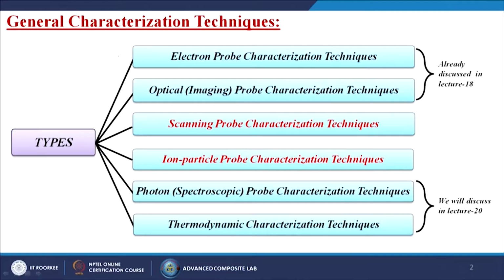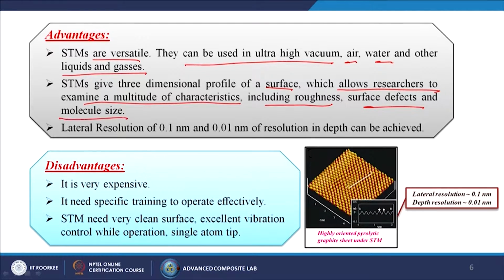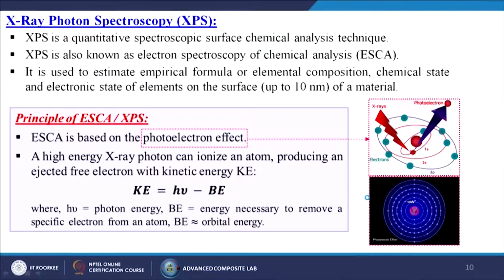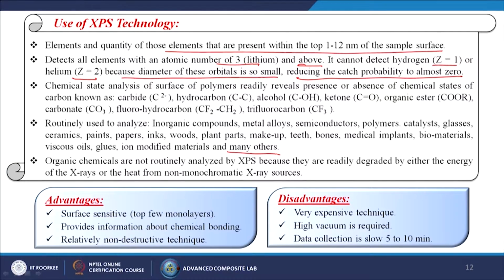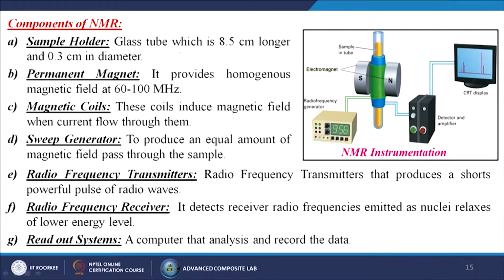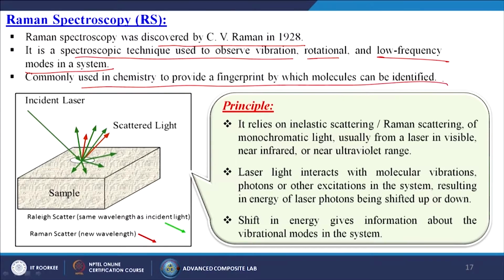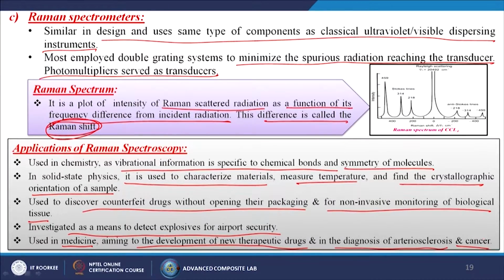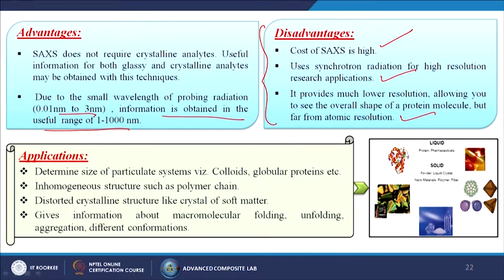Microscopic structural analysis of nanomaterials - II